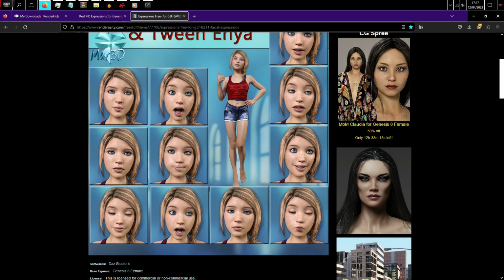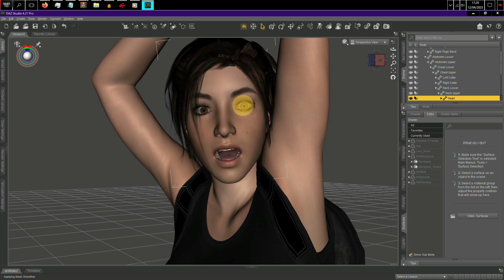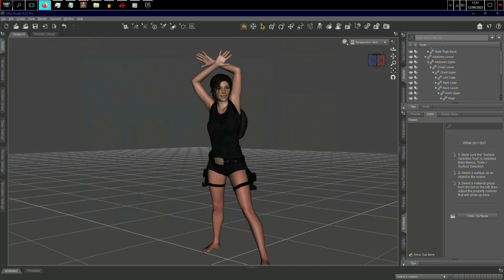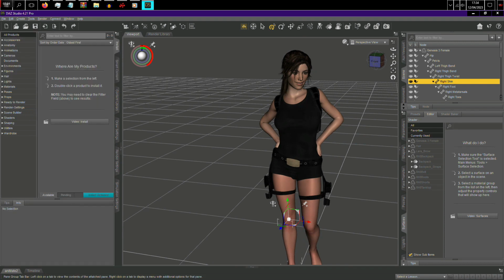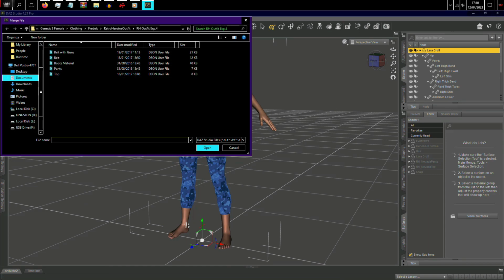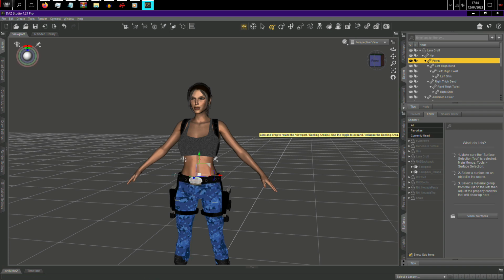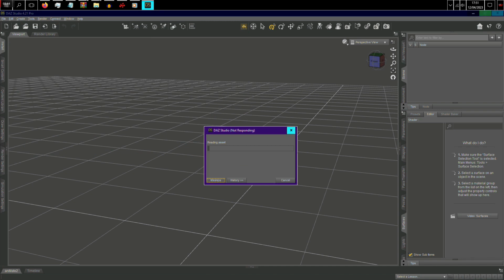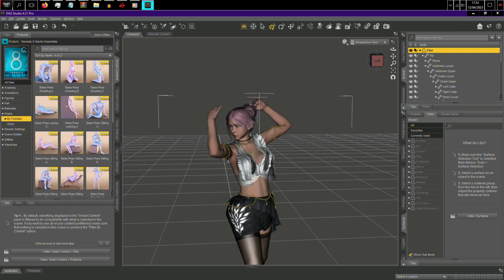DAZ 3D : Noob To Creator At 7 Months : Genesis Models 3 Vs 8 ~ ROTTR & DOA Elise. 2/3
Loading in Rise Of The Tomb Raider Lara,putting expressions on her face and the issues with clothes not working between Genesis models.

Lara Underworld Model link:

This is just the face morph and hair,apply this to the Genesis 8 female,you'll need to download the outfit,as she'll be naked otherwise!

The Underworld outfit for Genesis 8 female,ignore the fact it's Angelina Jolie,that's a face morph that's a paid product,you'll have to make an account on Renderosity to download this,just pop in your email address and make a password/user name.

Tomb Raider 2 era outfit,top and blue combat trousers.

Lara pistols and hand pose set.

Lara Rise Of The Tomb Raider link:
This one is on a site where you'll have to sign up,again a email address and user name required,the links are free but you can only download one complete model at a time & only 2 a day.and it's very slow on purpose unless you want to pay for fast unlimited downloads as it's the way the site makes money through paid links.

Apply this face mod and hair to a Genesis 3 female model,no outfit included! (ROTTR)

Music is from mixit.co.

1st track
Our Nights by Eugenio Mininni

2nd track:
Deep Urban by Eugenio Mininni

3rd track:
Techno Fest Vibes by Alejandro Magaña (A. M.)